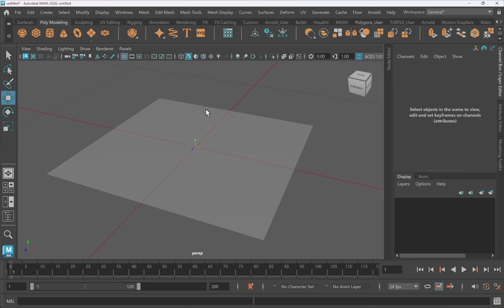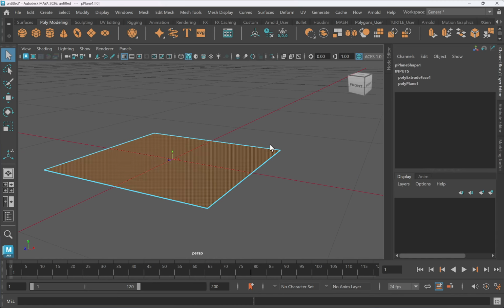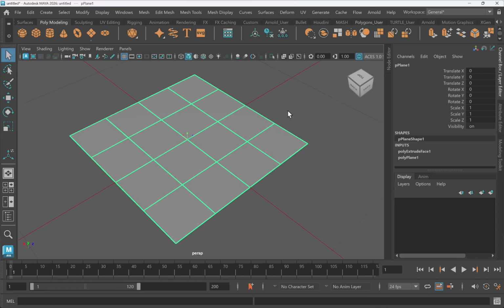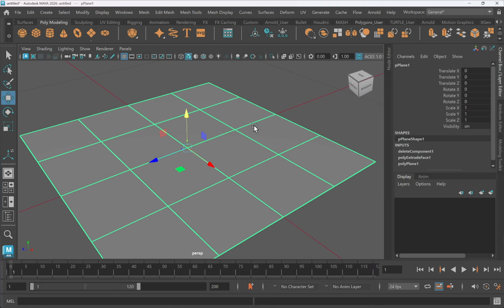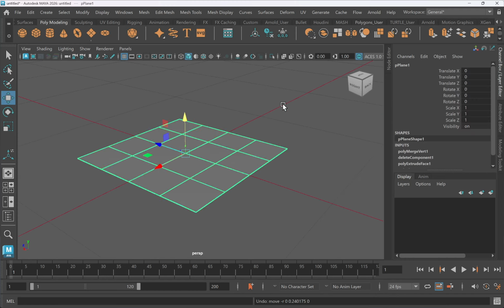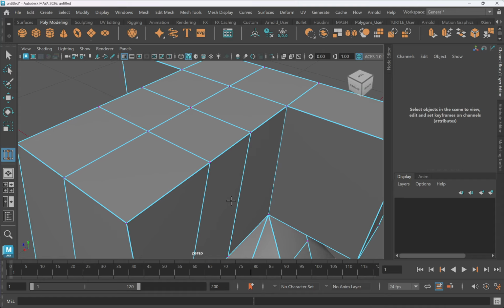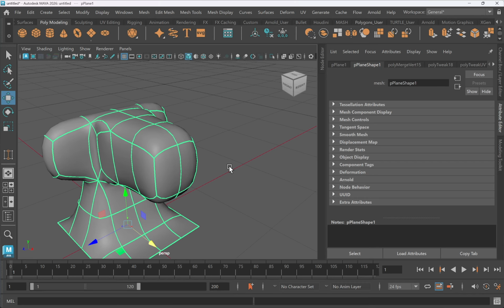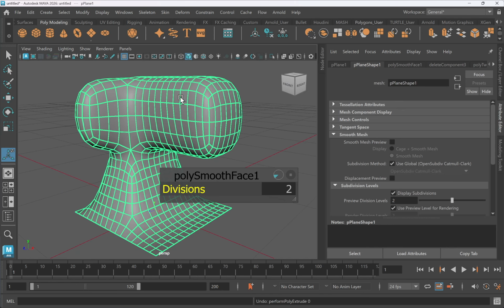Maya Mesh Modeling - How to Avoid and Find Bad Mesh Geometry and Fix Them